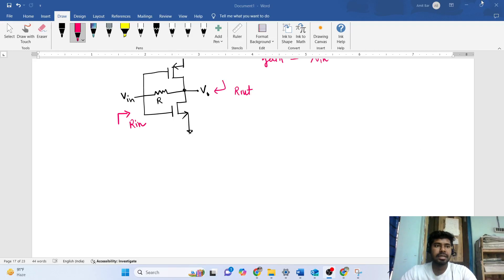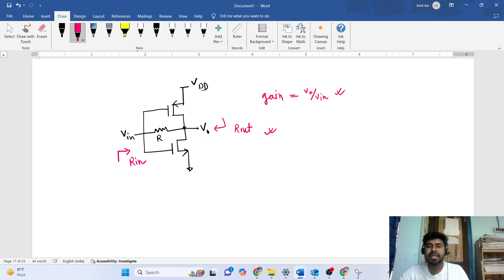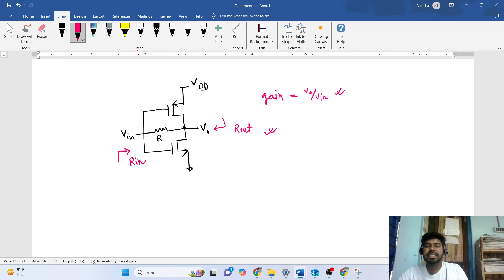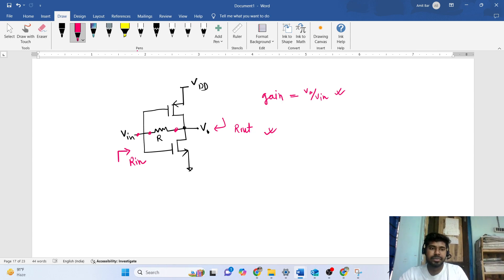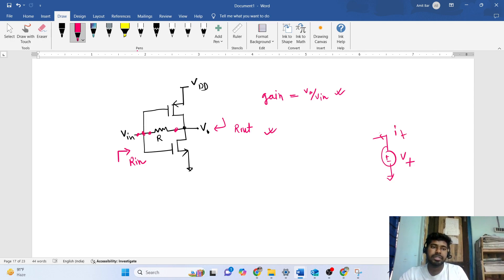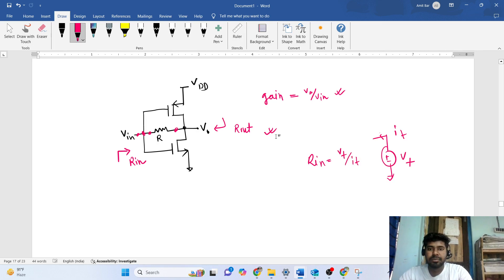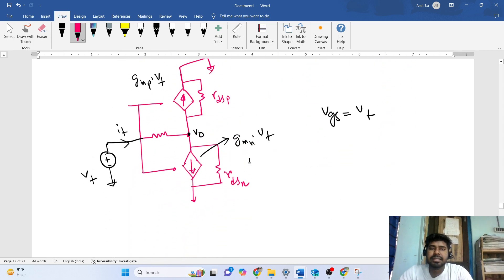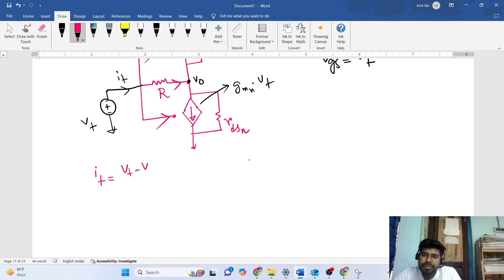Analog circuit Design interview _find input impedance of CMOS inverter with miller resistance